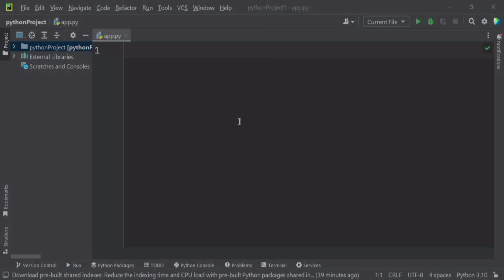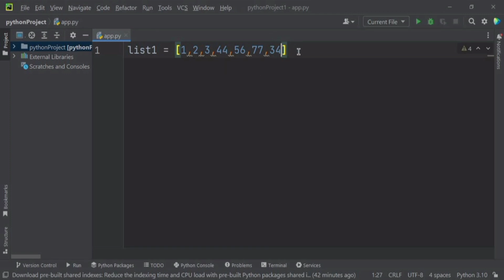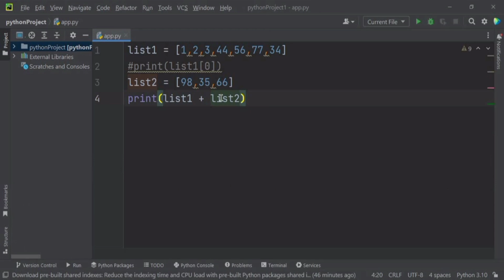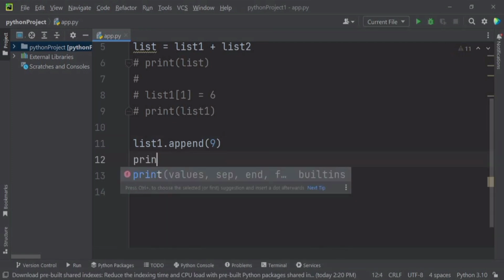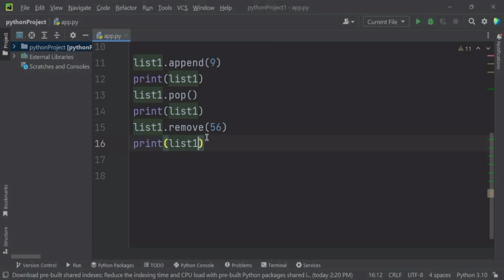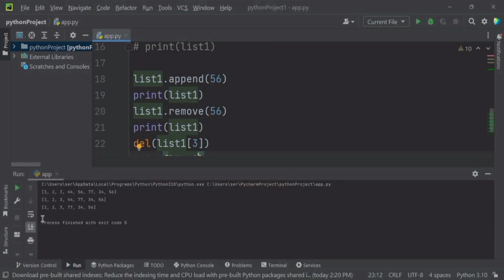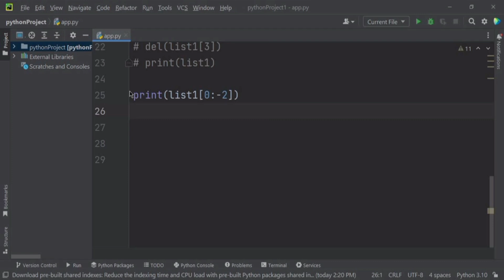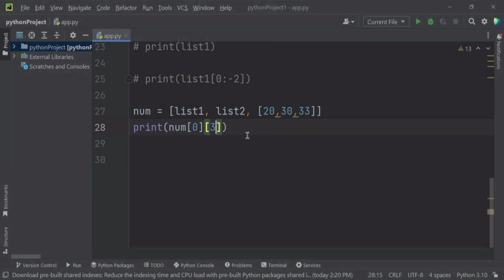Python For Beginners_05 (Lists)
LISTs in Python for beginners